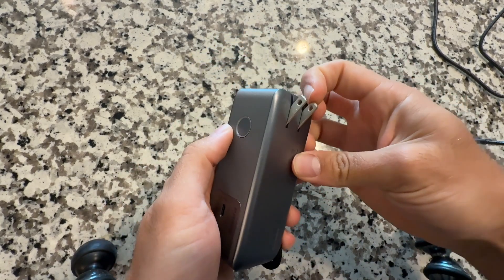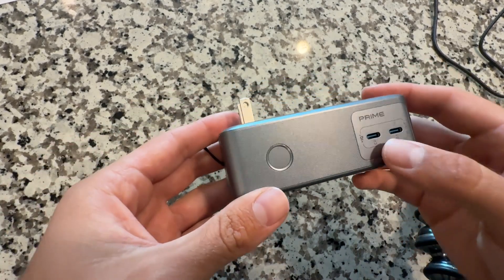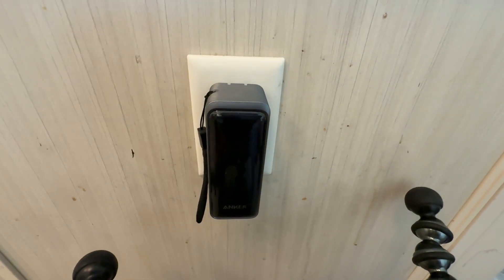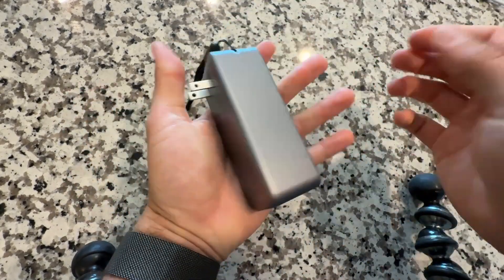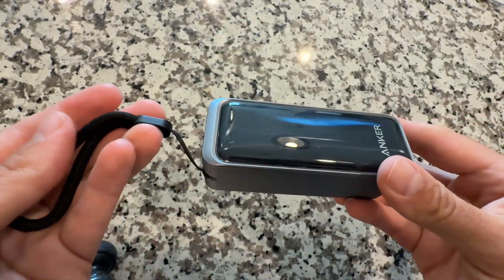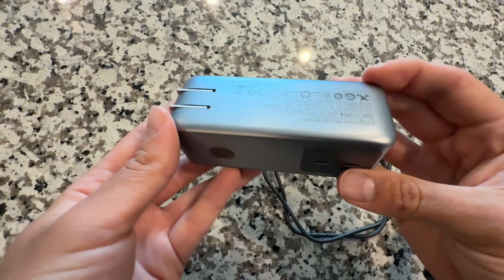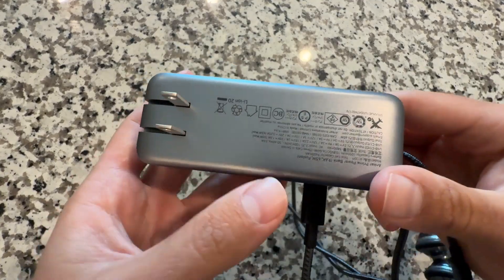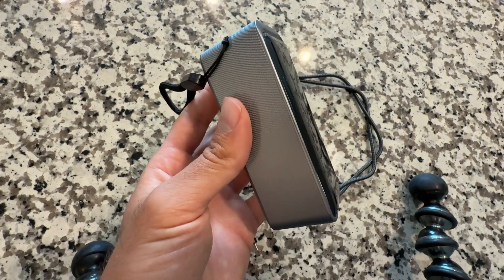I Tested the Anker Prime Power Bank for 30 Days (The TRUTH No One Tells You)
In this video, I test the Anker Prime 9,600mAh Power Bank with built-in AC plug to see if this premium portable charger is worth the $89.99 price tag! Can this compact powerhouse really charge a MacBook Pro while fitting in your pocket?